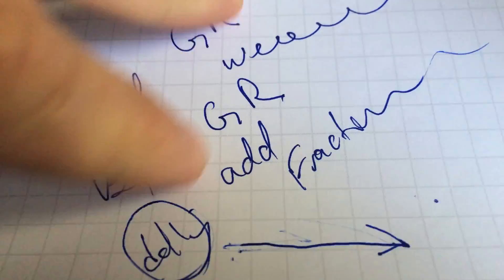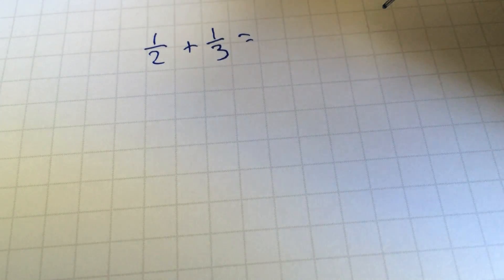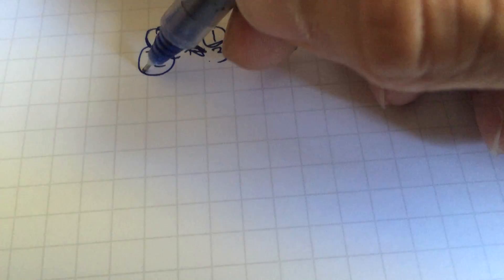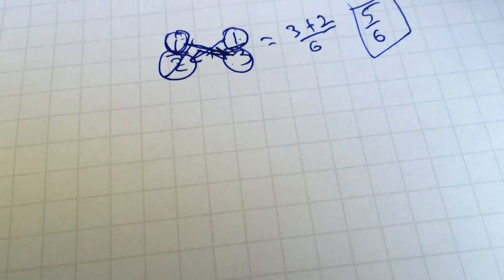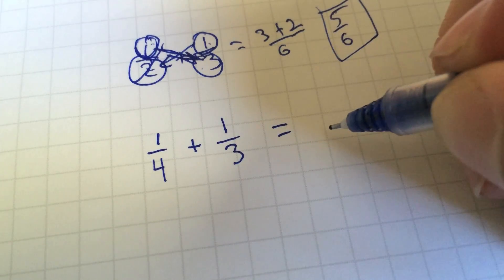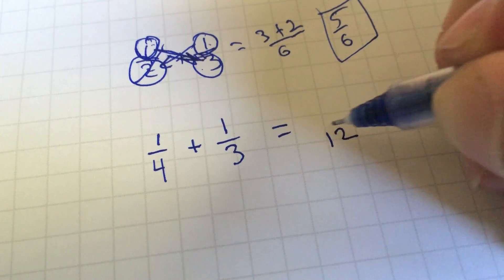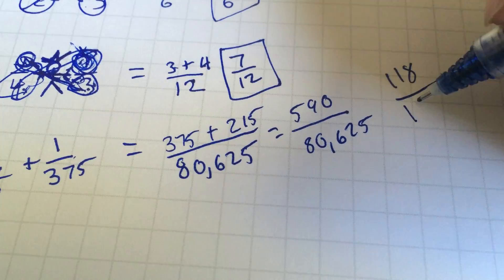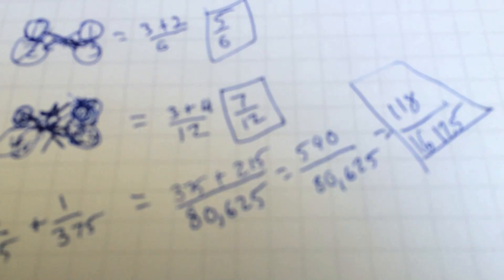How to add Fractions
Today I show you how to add fractions with uncommon denominators. Uncommon denominators sounds like a dirty sex thing, to me. That's probably why I had such trouble with them in school.